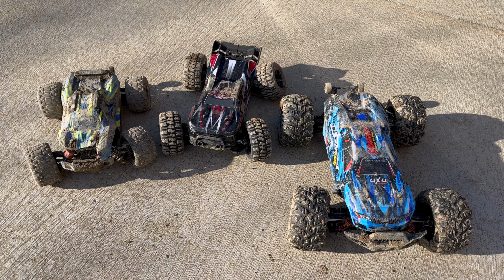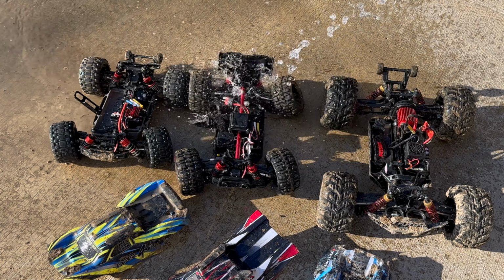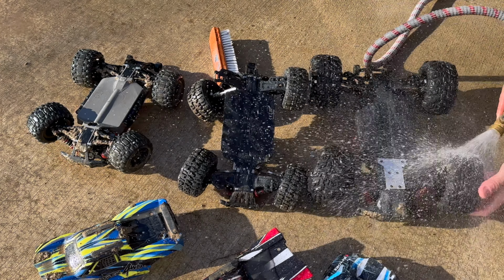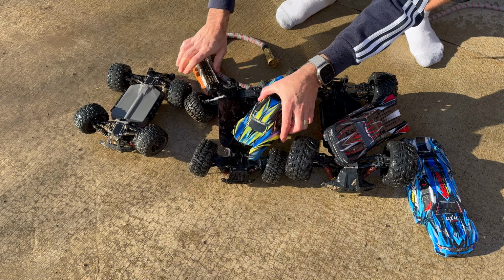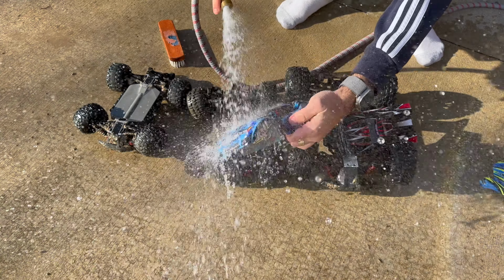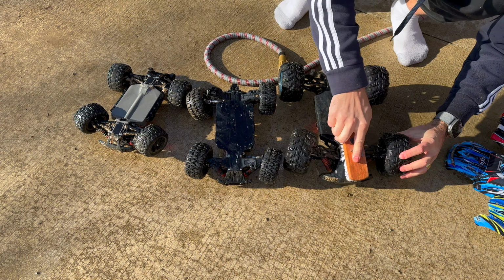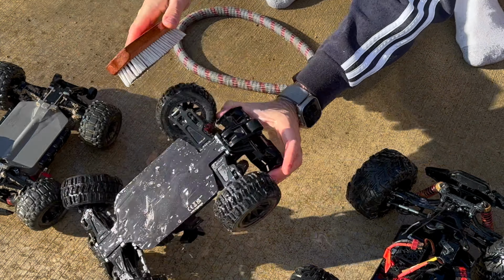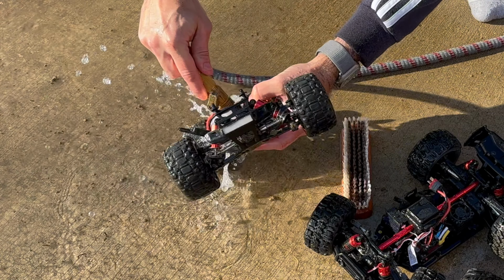RC Car wash - Would you do That ?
Let me know if you would actually wash your RC Like that.